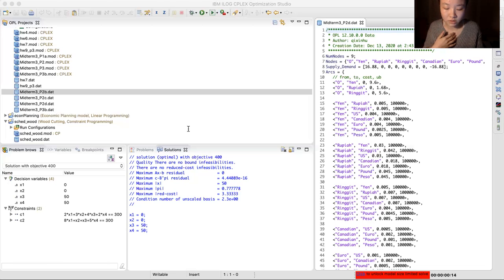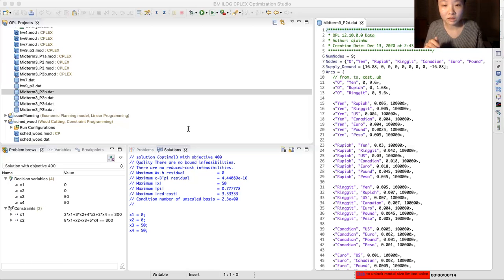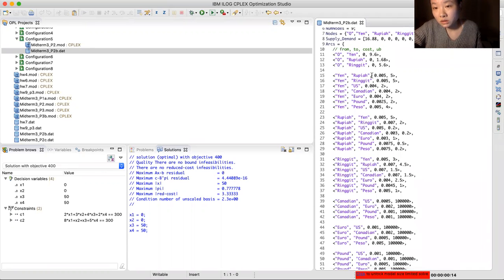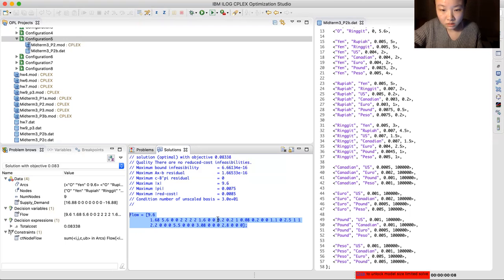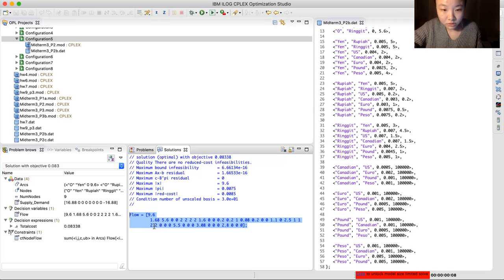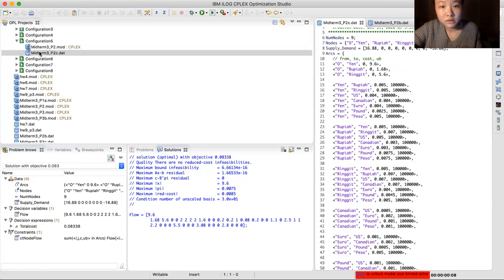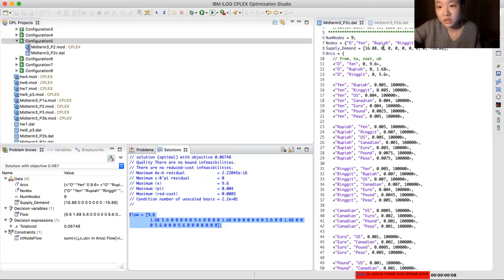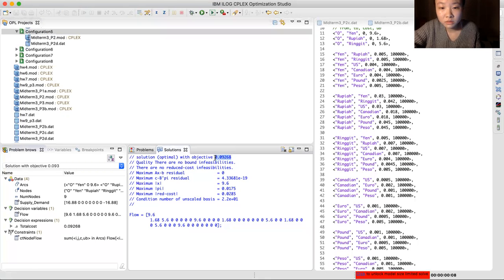Operations Research 403 Final Problem 2